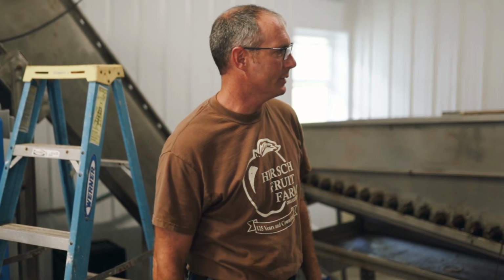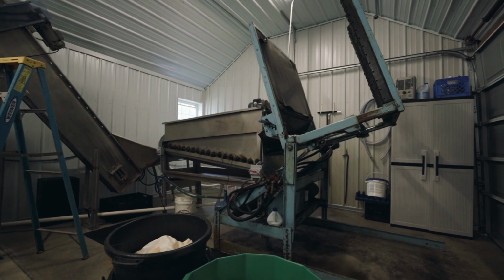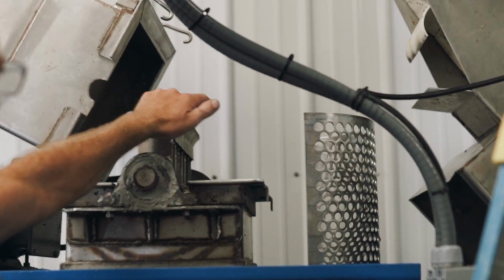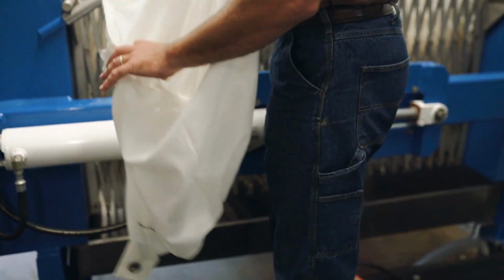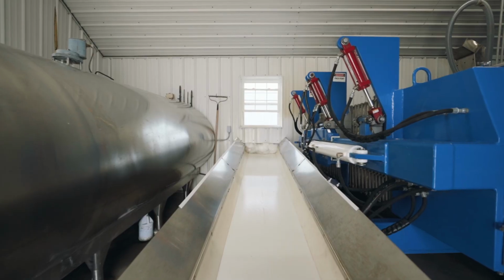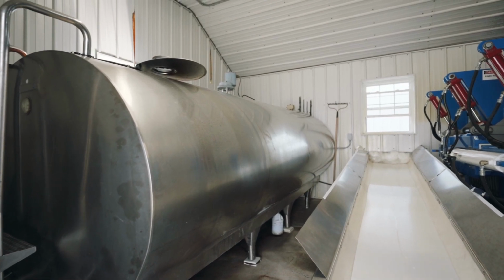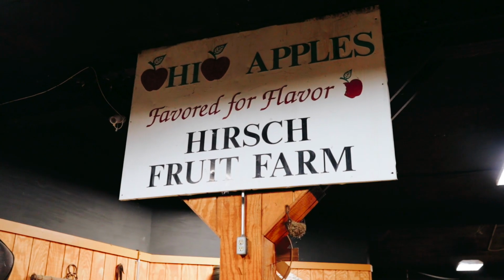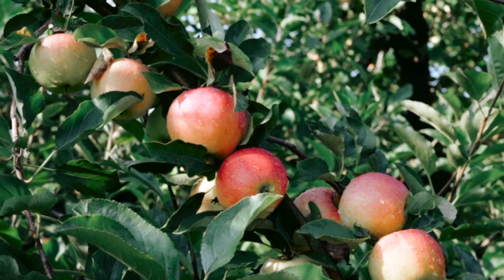How To Make Apple Cider with Hirsch's Fruit Farm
Have you ever wondered how Hirsch Fruit Farm made their apple cider? Watch this video to learn how! 🤩 They make around 35,000 GALLONS of cider a YEAR! 🍎🍏 We can't wait to have their apple cider this Fall! 🍂🎃🍂